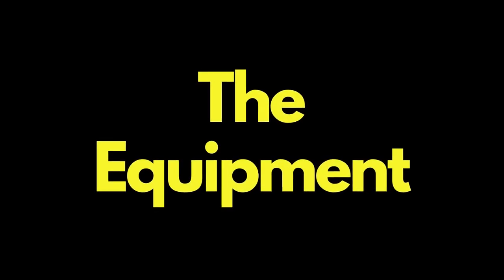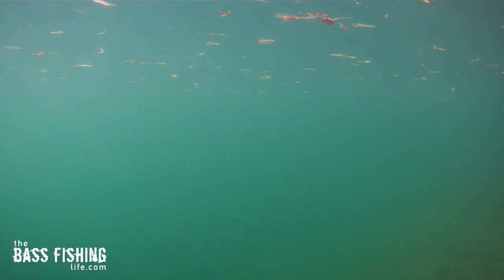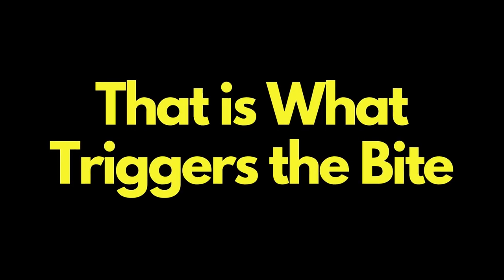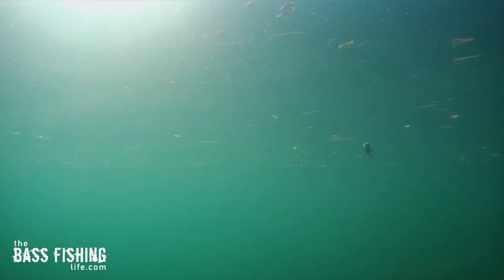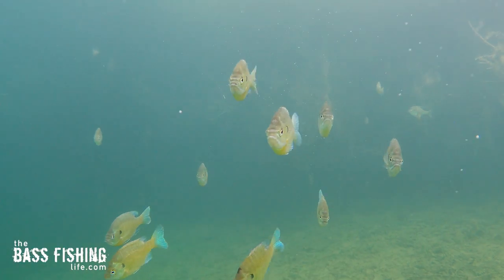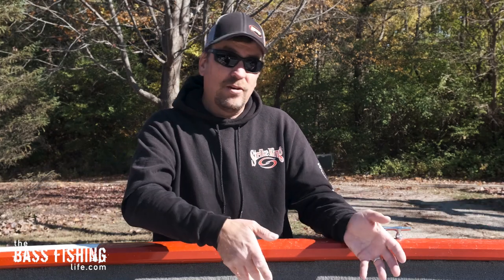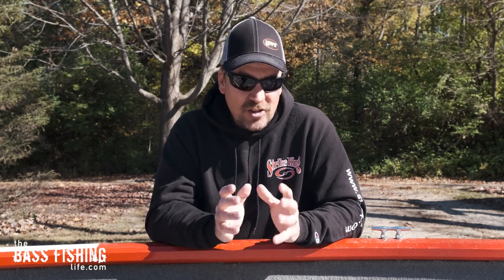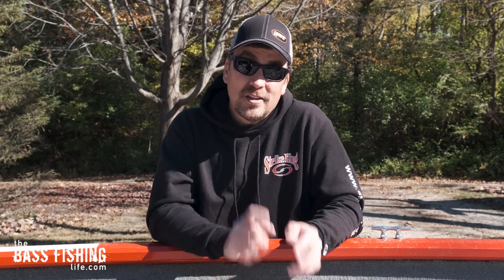This Lure Finds Bass - Period | Basics of Hard Body Swimbaits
Hard Body swimbaits are great lures for both finding and catching bass. Here are the basics of equipment and retrieves for this lure. Links to hard body swim baits are below.